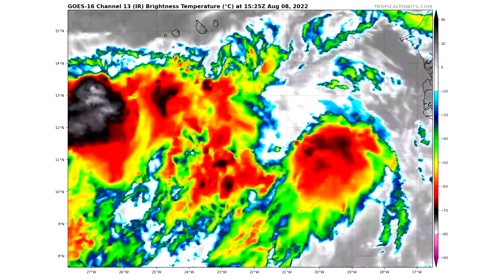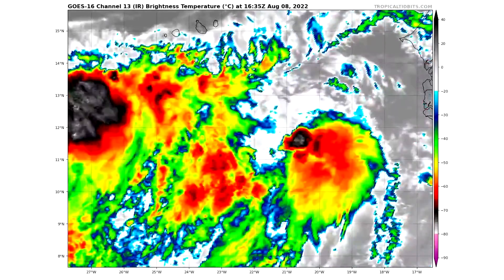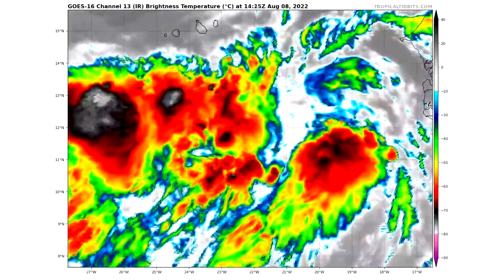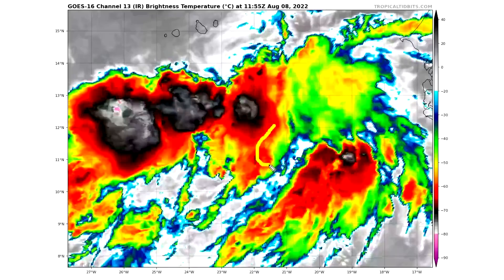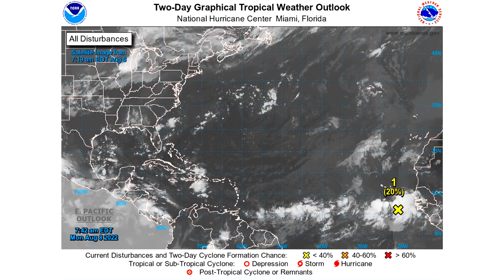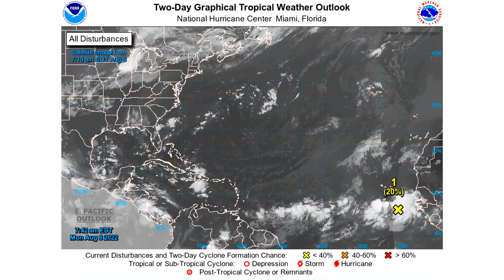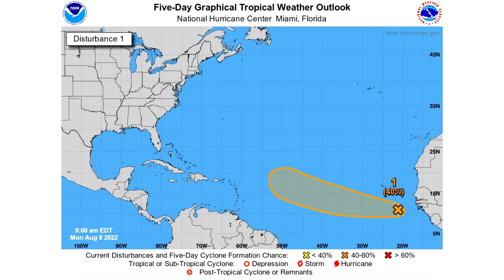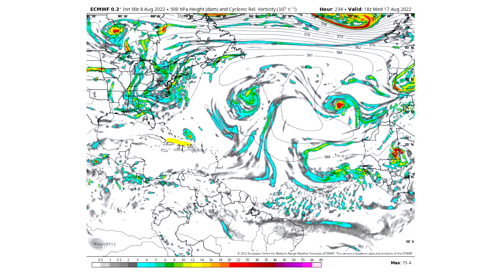Watch Out! Upcoming MAJOR Tropical Cyclone? Possible US Impact - Direct Weather Channel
Watch Out! Upcoming MAJOR Tropical Cyclone Threat Possible US Impact - Direct Weather Channel